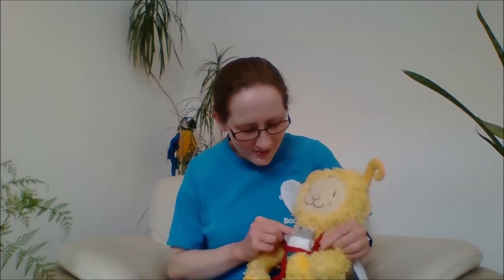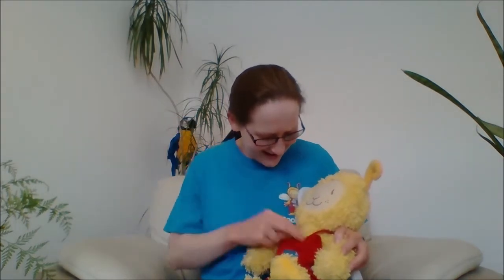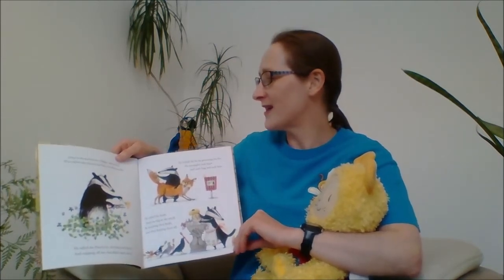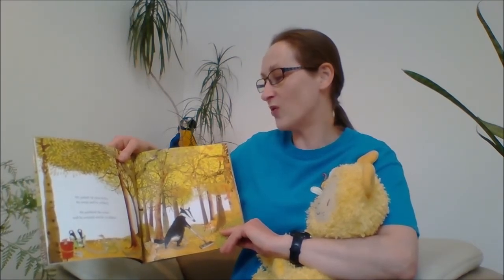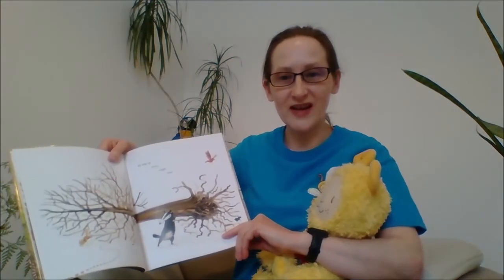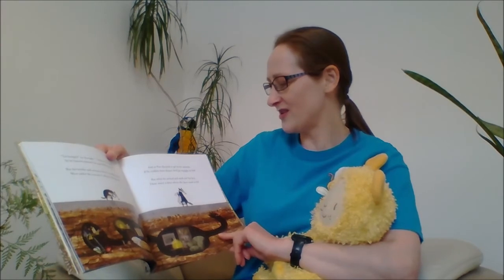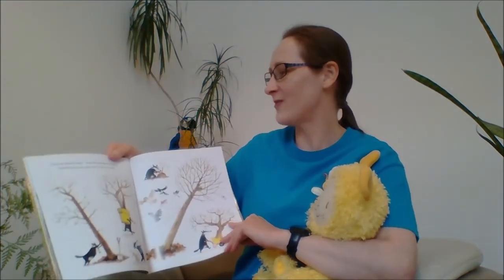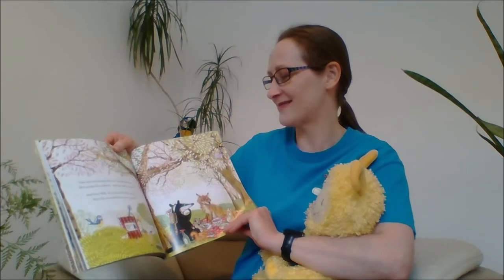South Ayrshire Libraries Bookbug session with Susie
Join Susie from South Ayrshire Libraries as she gives a special Bookbug session from home. The session features songs, rhymes and the book "Tidy" written and illustrated by Emily Gravett and published by Two Hoots, an imprint of Macmillan Children's Books.